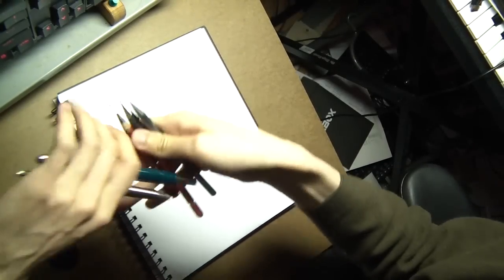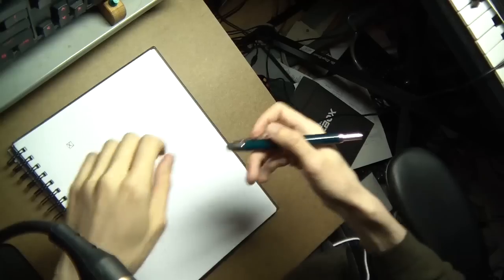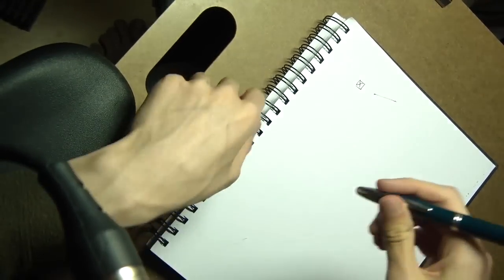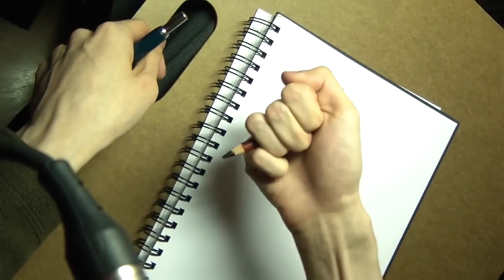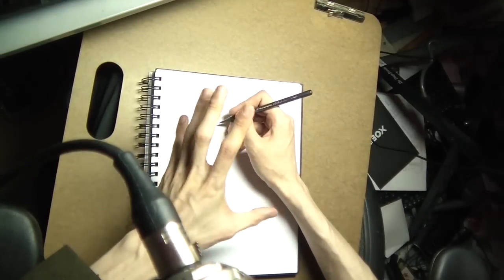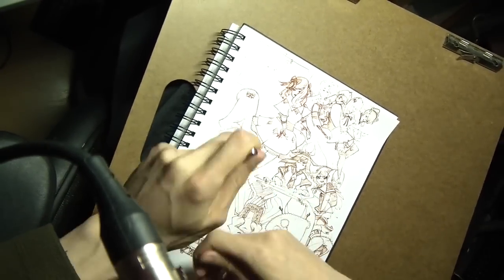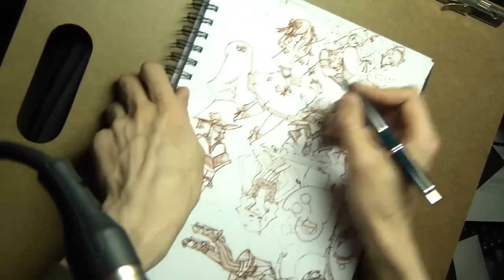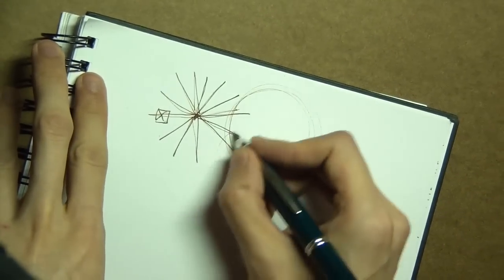How to find the best way to hold a drawing utensil